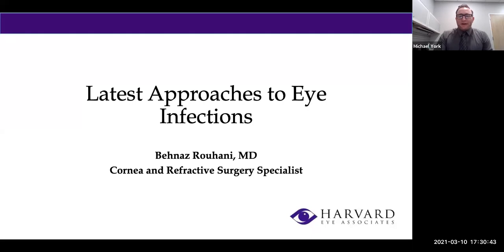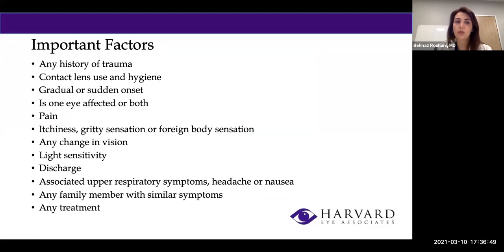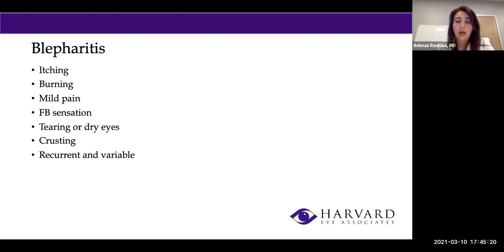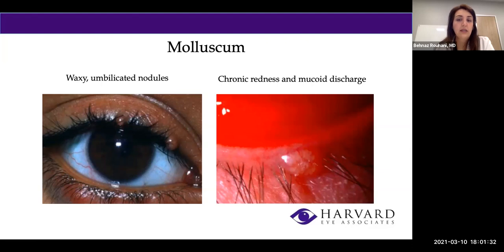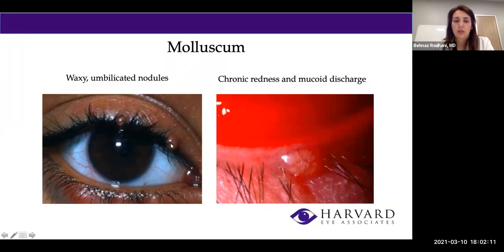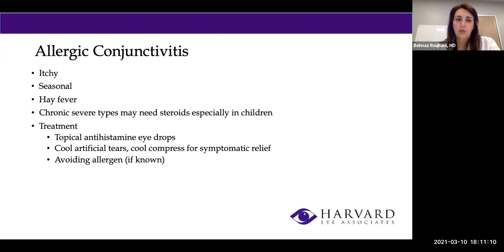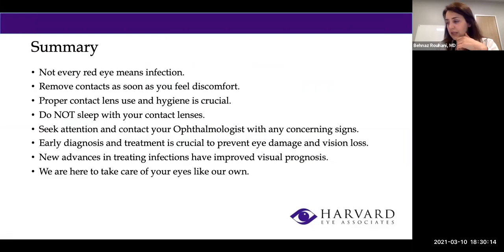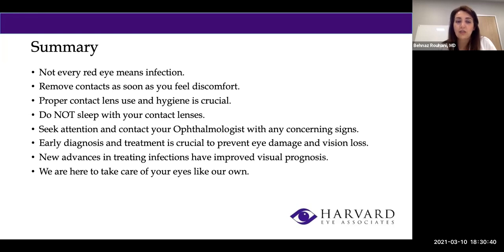Harvard Eye Associates Eye Infections Webinar- The Latest Approaches to Eye Infections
Dr. Behnaz Rouhani, Cataract, Cornea and Refractive Surgery Specialist, shares the latest approaches in eye infections.